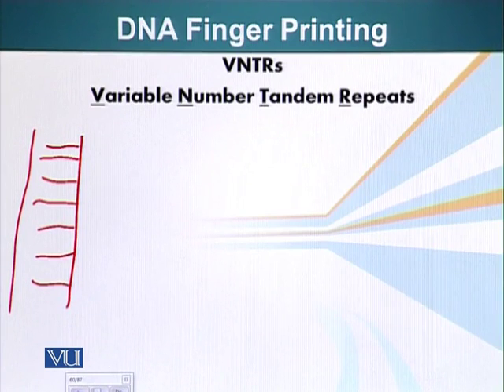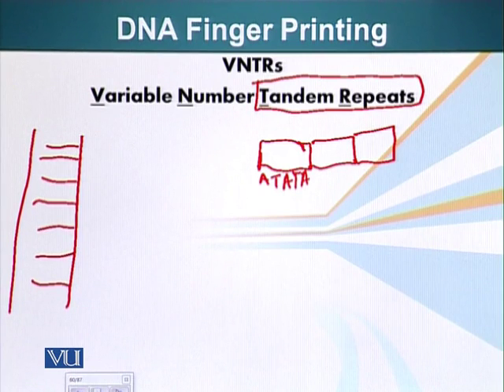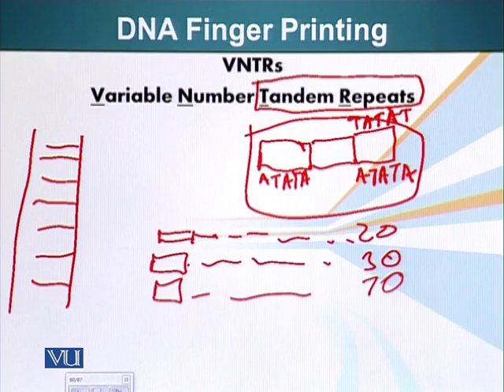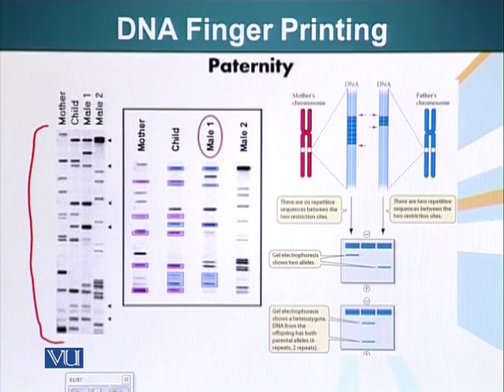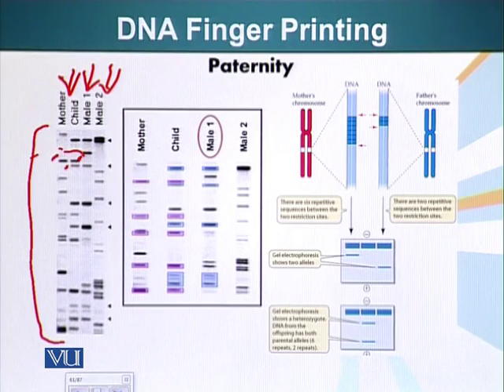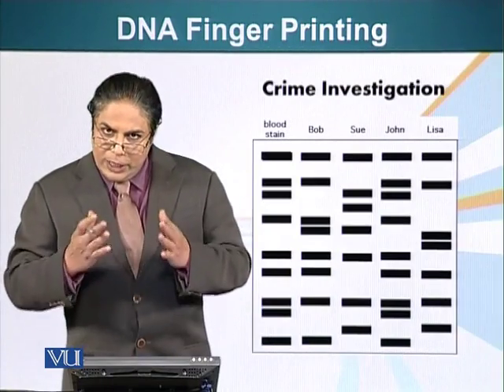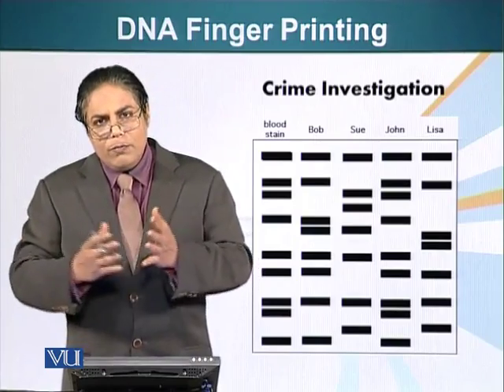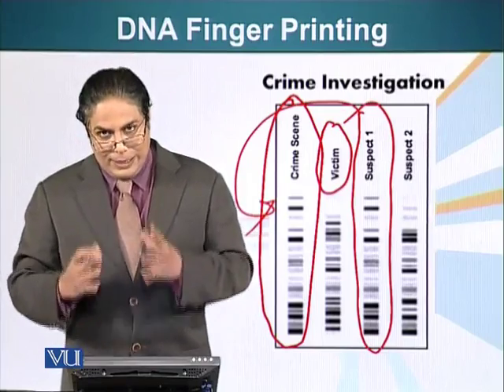BIO201_Topic077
Topic: 77